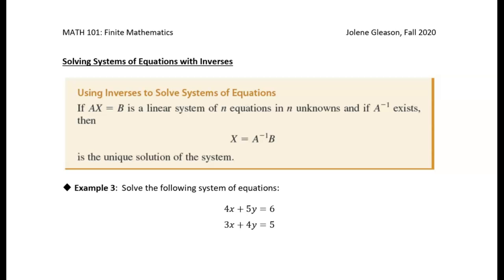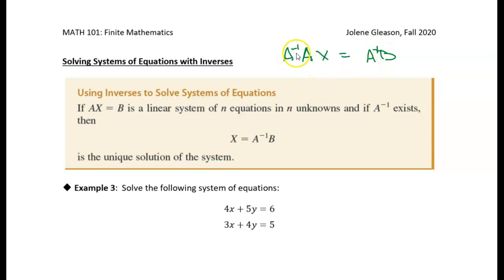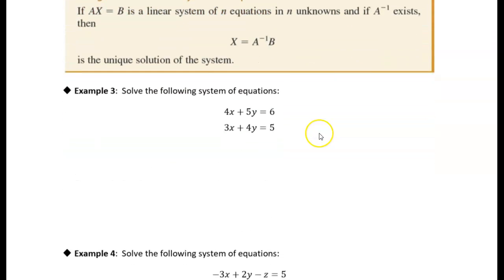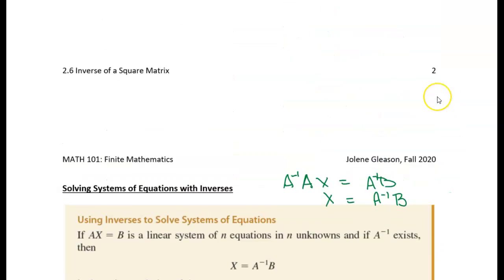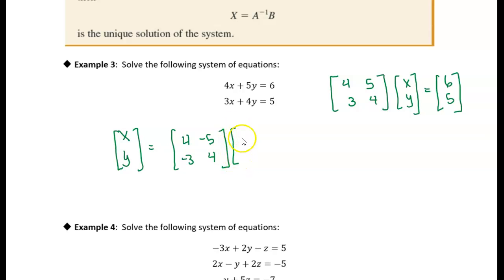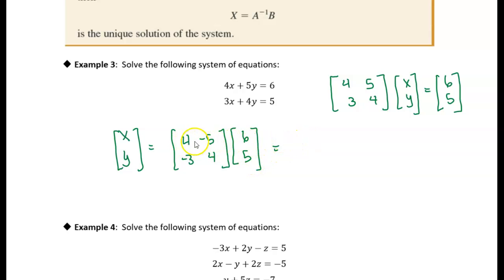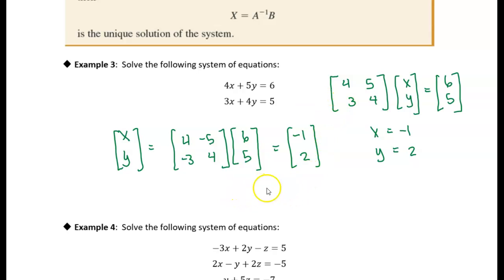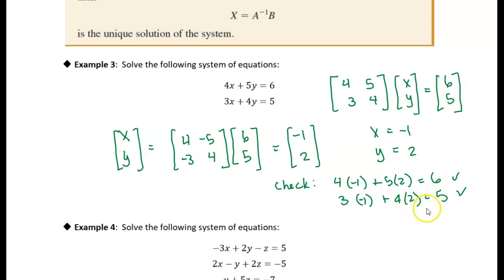2.6 Inverse of a Square Matrix: Example 3